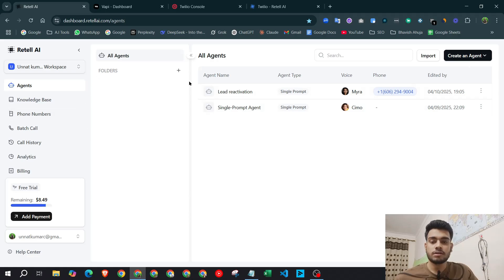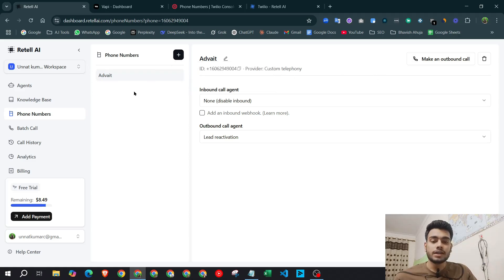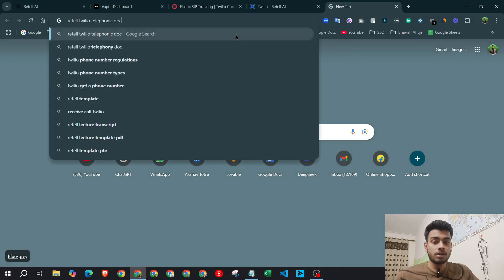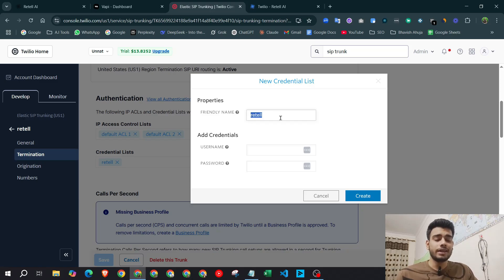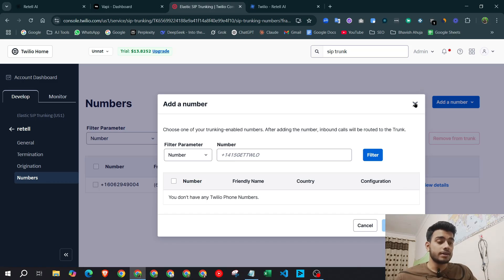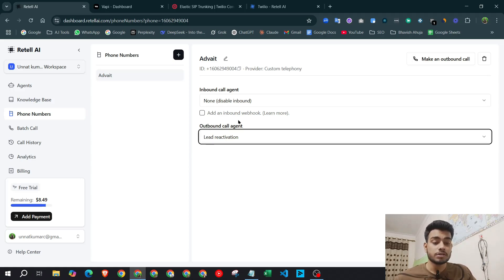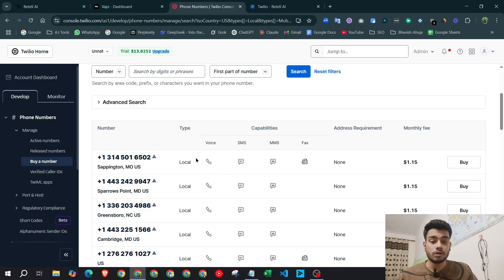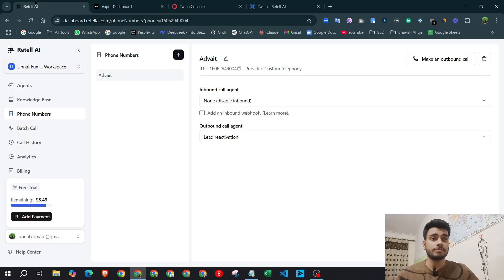Connect Twilio Number to Retell AI & Vapi in 10 Minutes (Full Tutorial!)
🚀 Want to power up your AI voice agent with Twilio, Retell AI, and Vapi? In this full step-by-step tutorial, I’ll show you how to connect a Twilio phone number to Retell AI and Vapi—perfect for automated voice calls, outbound agents, and smart appointment booking bots 💬📞.

Twilio Retell AI integration
Connect Twilio to Vapi
Twilio phone setup for AI agents
AI voice bot with Retell
Vapi call automation tutorial
Twilio Retell voice bot tutorial
setup Twilio number for outbound AI
Retell AI Vapi Twilio guide
AI call agent setup with Twilio
Retell AI phone bot configuration

**0:00** - Introduction
**0:02** - Presenter Introduction
**0:06** - Video Purpose
**0:19** - Platforms Overview
**0:40** - Aeroflux AI Introduction
**0:51** - Free Consultation Offer
**1:09** - Platform Links in Description
**1:21** - Getting Started
**1:33** - Retail AI Dashboard
**1:39** - Vapi Dashboard
**1:42** - Twilio Dashboard
**1:48** - Twilio Signup and Free Coupon
**2:13** - Twilio Activated Number
**2:28** - Retail AI Signup
**2:37** - Adding Twilio Number to Retail AI
**2:55** - Purchasing Number Platforms
**3:17** - Connecting Twilio to Retail AI
**3:33** - Twilio SIP Trunk Setup
**4:01** - Creating SIP Trunk
**4:09** - Enabling Call Transfer Options
**4:33** - Termination Tab Setup
**4:55** - Creating IP Access Control Lists
**5:38** - Creating ACL1
**6:08** - Creating ACL2
**6:39** - Creating Credential List
**7:02** - Saving Username and Password
**7:29** - Origination Setup
**7:49** - Adding Origination SIP URL
**8:07** - Adding Twilio Number
**8:37** - Finalizing Retail AI Connection
**9:32** - Setting Inbound/Outbound Agents
**10:23** - Verified Caller IDs for Free Plan
**11:28** - Purchasing New Twilio Number
**12:14** - Connecting Twilio to Vapi
**12:29** - Vapi Phone Number Import
**13:04** - Finalizing Vapi Connection
**13:15** - Tutorial Summary
**13:22** - Call to Action